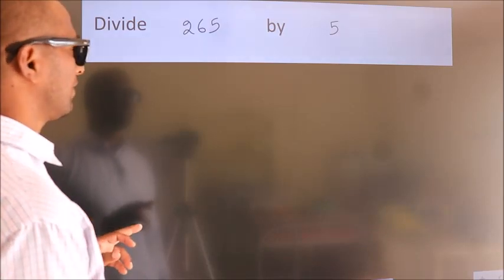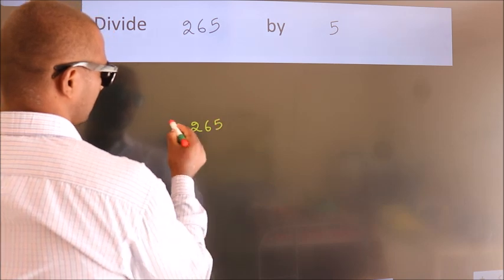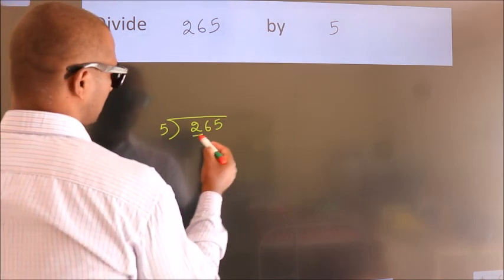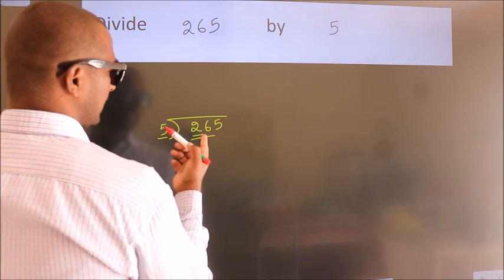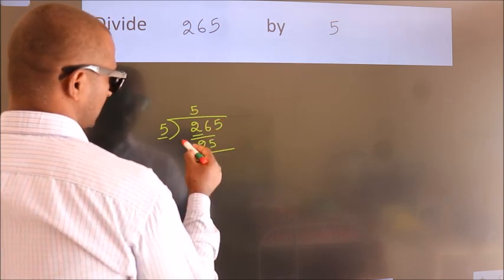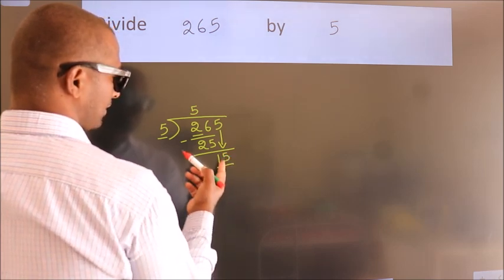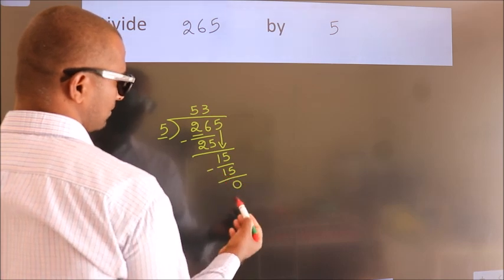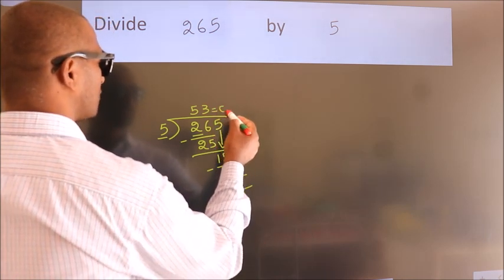Divide 265 by 5